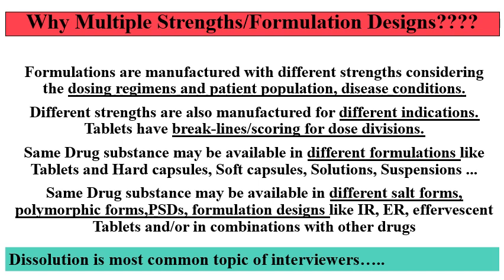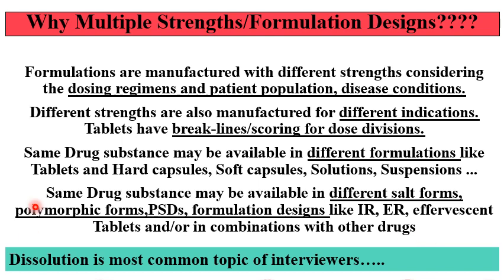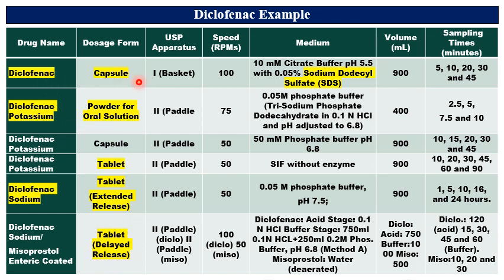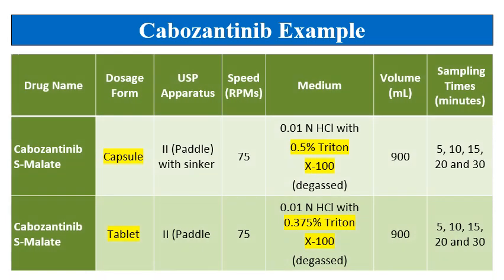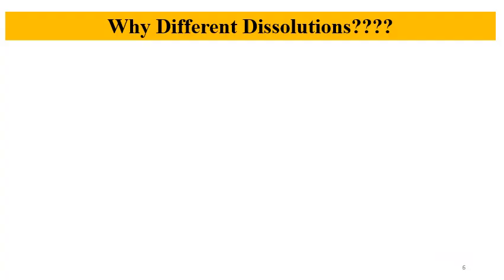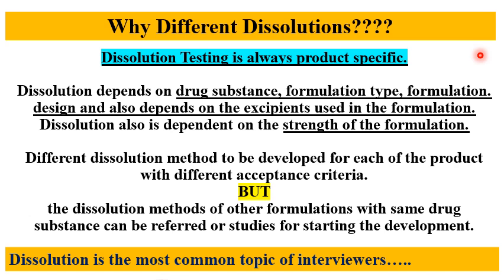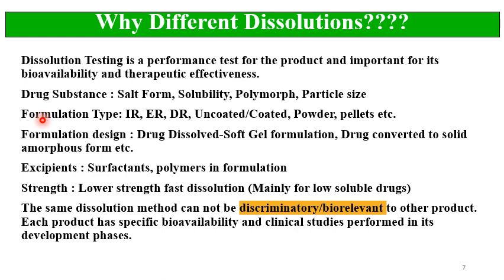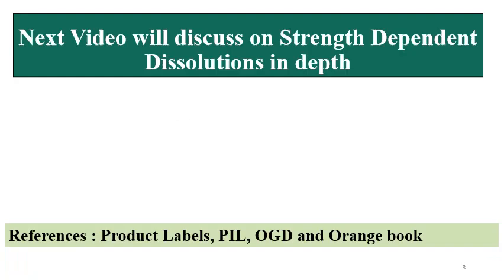DISSOLUTION TESTING Why it should be Product Specific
This video is for pharmacy professionals, students for learning and is best for interview preparation. Upcoming videos will be available soon for complete understanding of the core area of Dissolution Testing. The links are given below for the topics related to dissolution testing for ready reference.